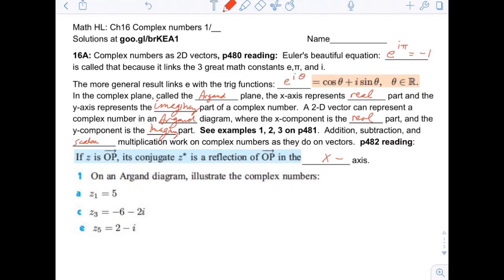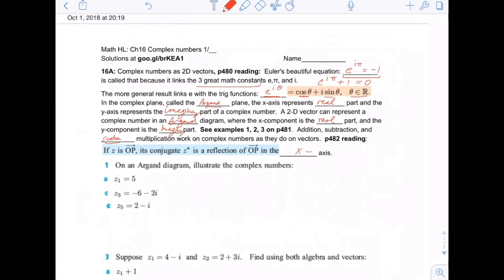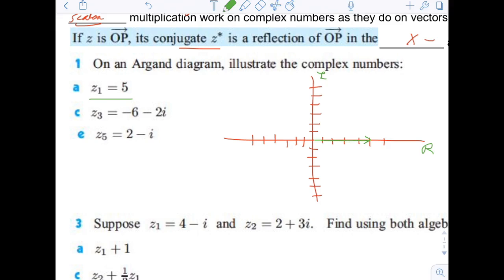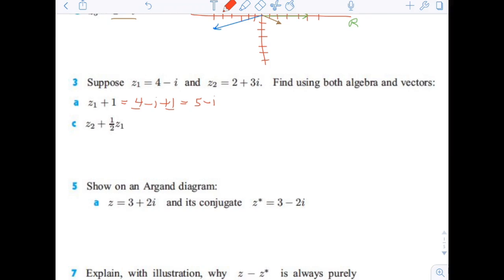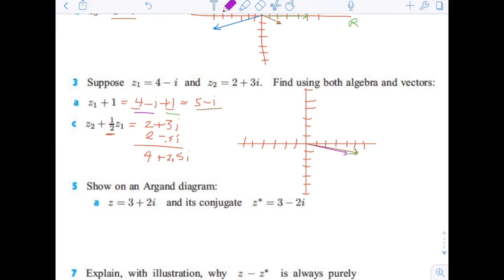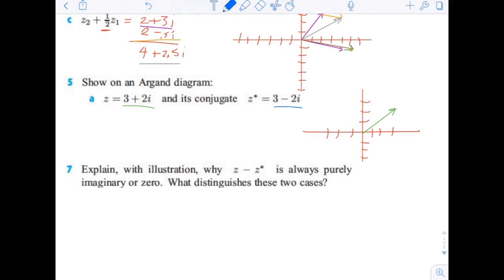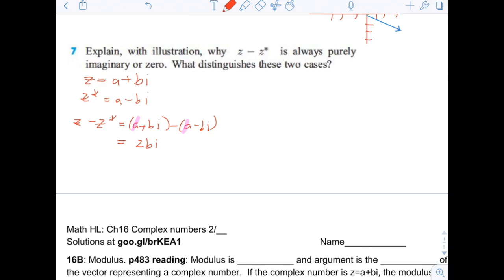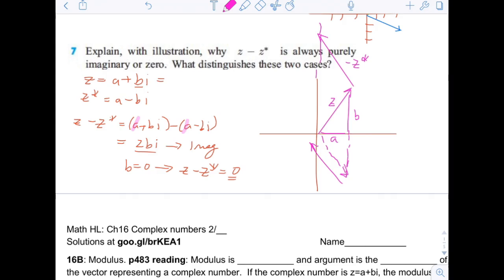MHL eulers compex numbers p1